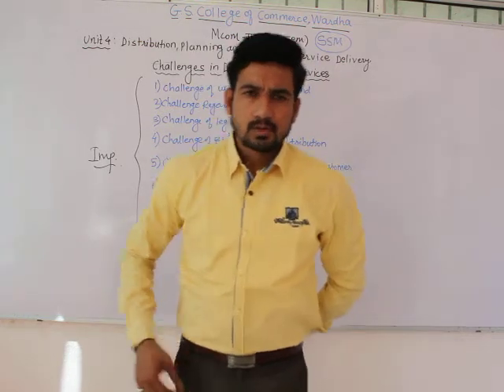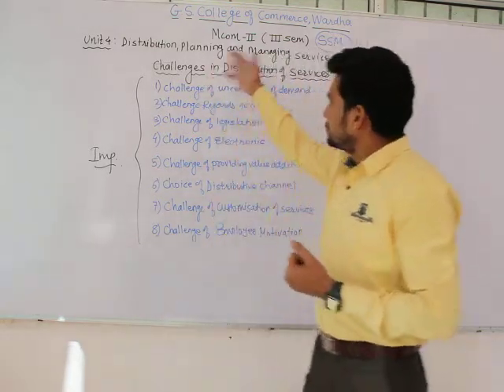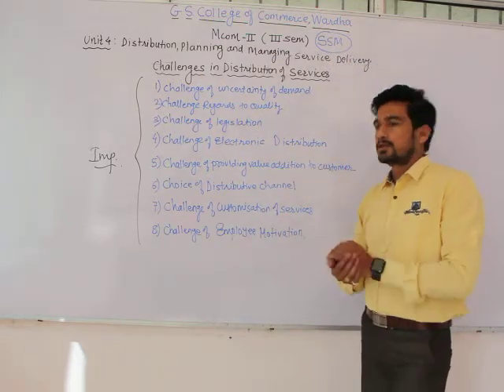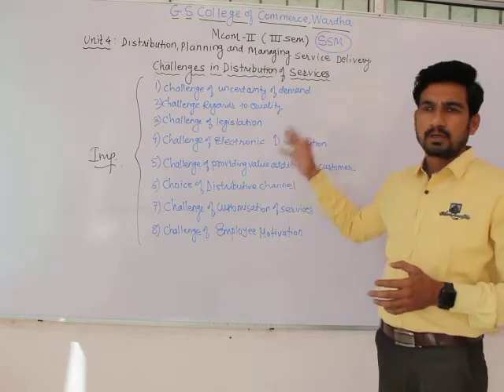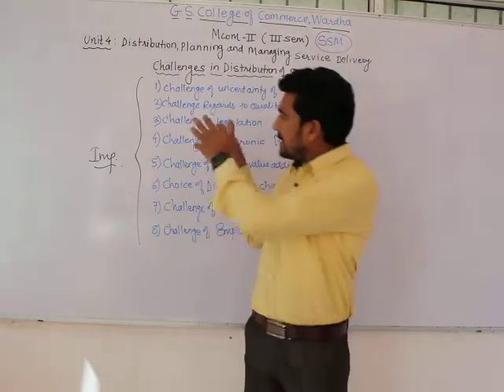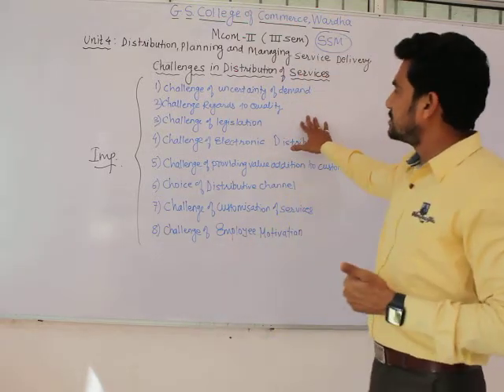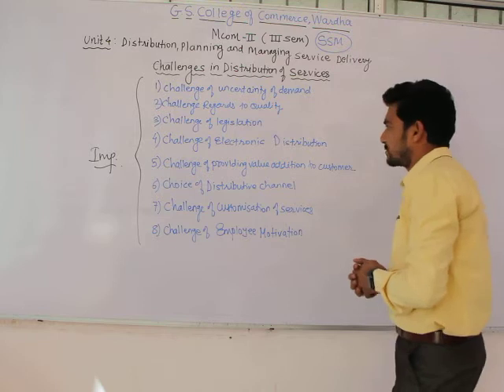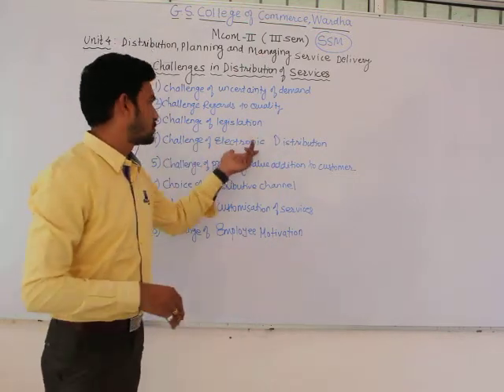M.Com Sem 3 - Service Sector Management - Lecture 19